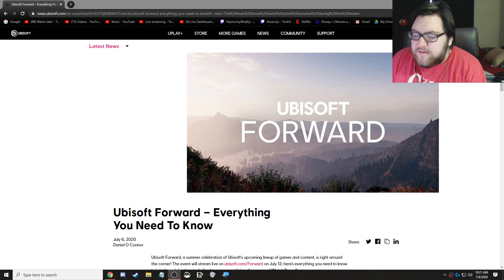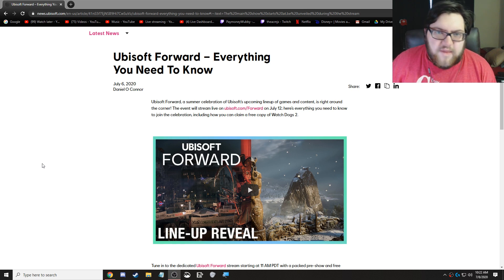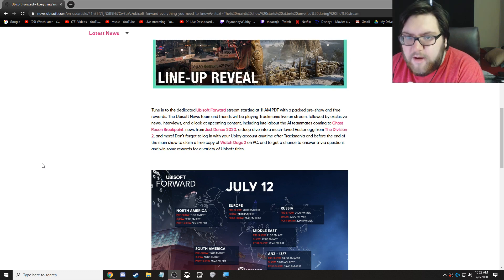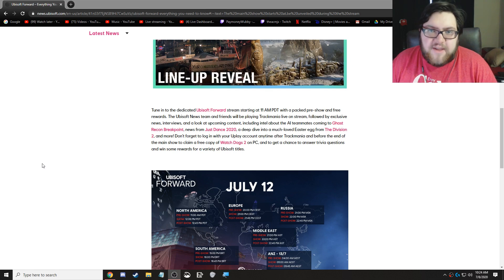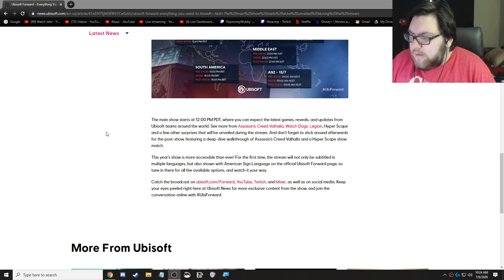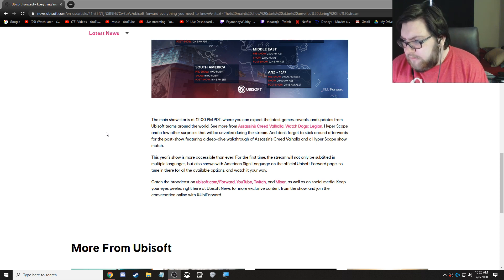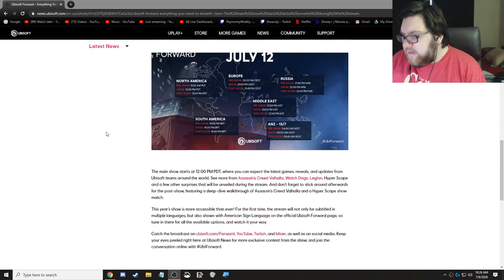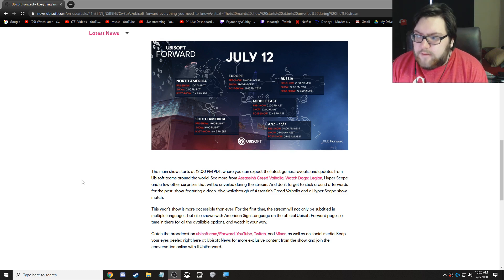Ubi-Forward Event all Details explained!